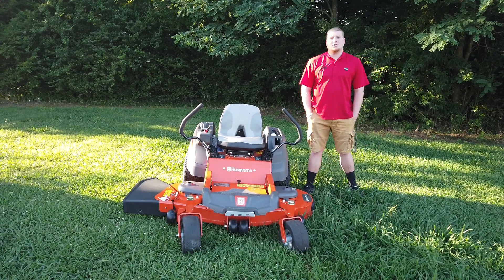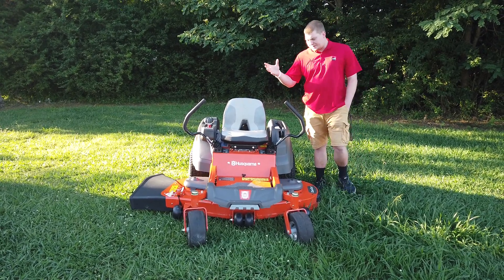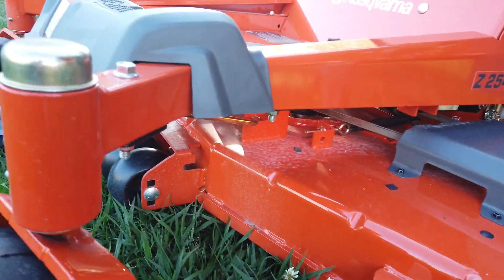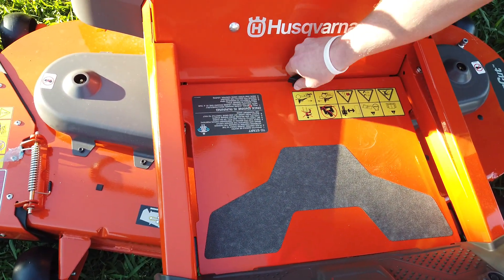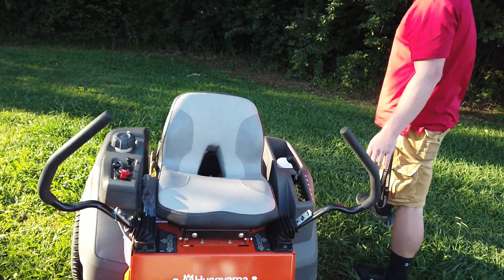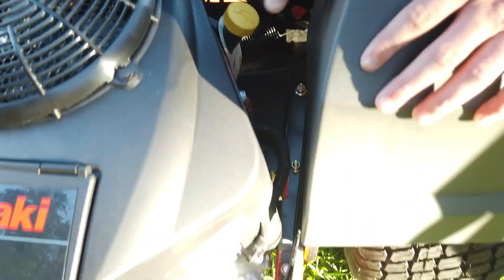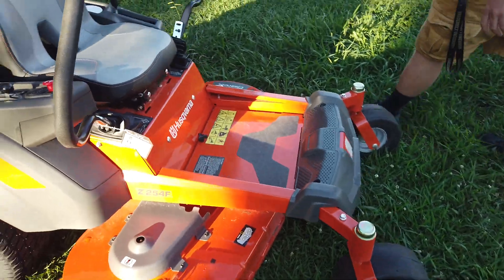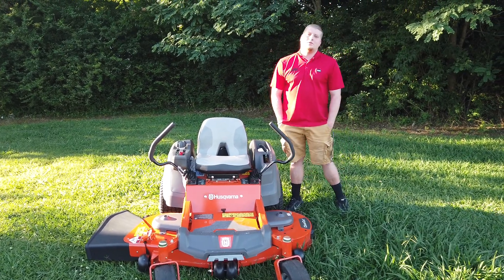Z254F 54" Zero Turn Mower with Kawasaki Engine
The Z254F 54" Husqvarna 23 HP Kawasaki engine is ideal for the homeowner that is wanting to cut around 1-3 acres. This mower has the redesigned 2019 seat for a more comfortable ride, and the clear cut fabricated 54" mowing deck. The 54" deck is wide enough to turn any daunting task into a walk in the park. In the Husqvarna residential zero turns, the Z254F is the biggest deck you can get for a home owner machine. This machine is a low maintenance with an accessible engine for repairs and quick connect wash out port for your deck.

- FR 691V Kawasaki 23 HP engine is going to be a reliable motor giving you consistency in power and lifespan. The FR series is the premier residential engine in its class, providing more torque than most other branded engines.
- The 11 gauge 54" Clear cut deck is built to last, with reinforced edges to minimize damage when bumping into rocks, roots, and stumps. The deck also has a lifetime warranty, as well as an easily accessible cover to repair any spindles, pulleys and belts. This is also equipped with the quick connect washout port to keep built up grass at bay.
- Hydro Gear ZT-2200 are a maintenance free sealed transmissions, with a top speed of 6.5 mph. The life span of this transmission is about 600 hours, and will be the standard for any residential mower of its class. giving you reliability and longevity, making the upkeep on this machine low.